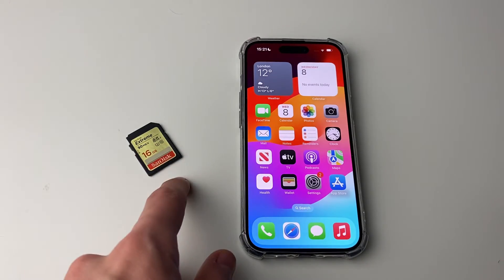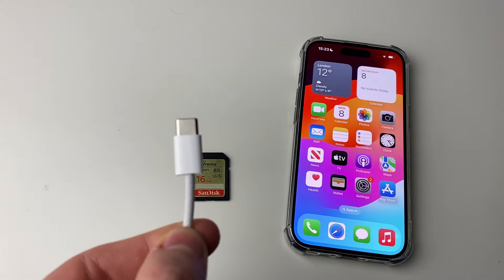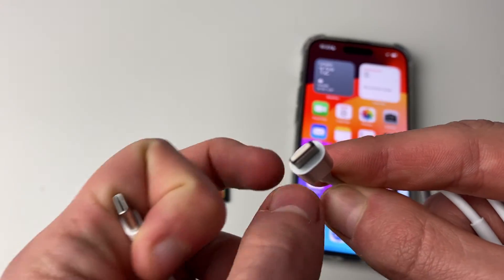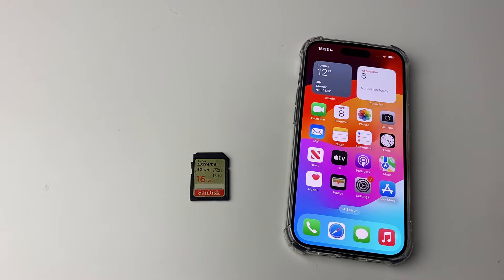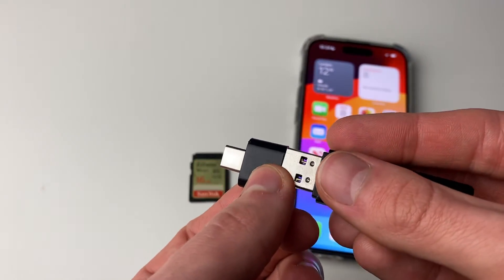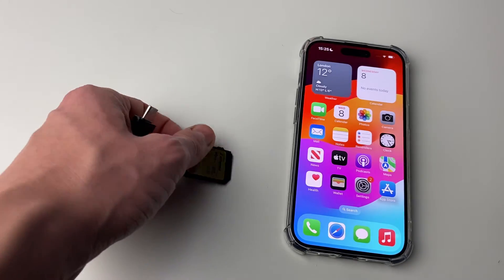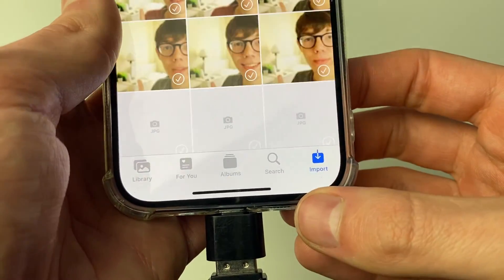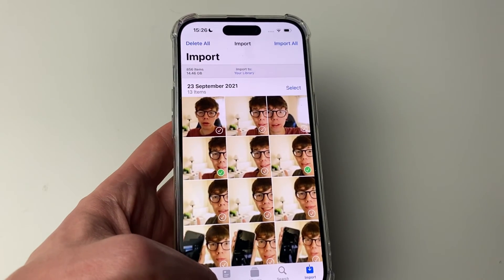How To Connect SD Card To iPhone & Transfer Photos - Full Guide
Learn how to connect sd card to iphone in this video.

GuideRealm